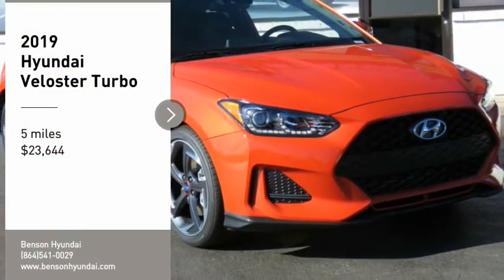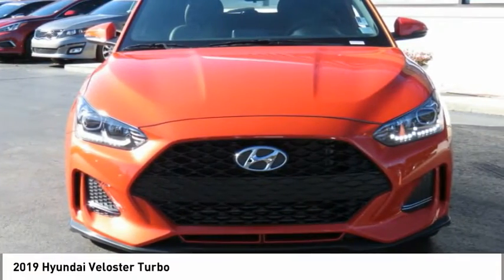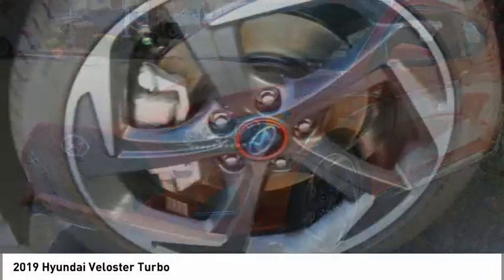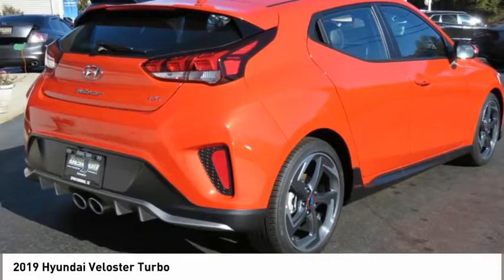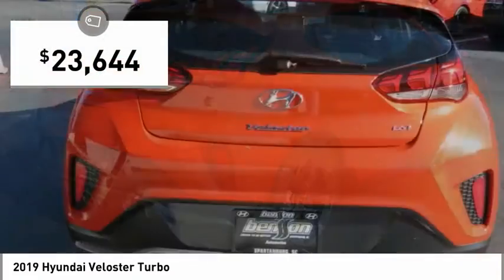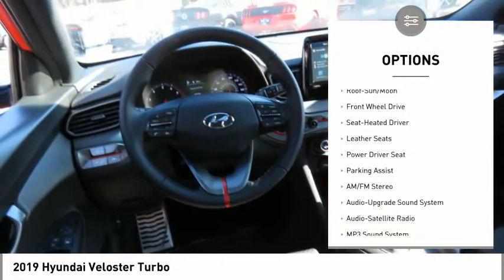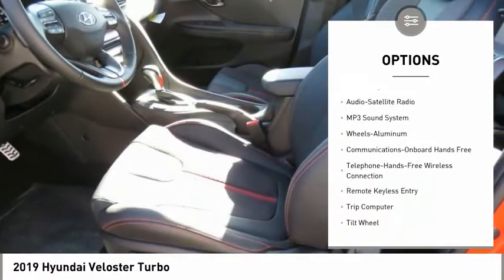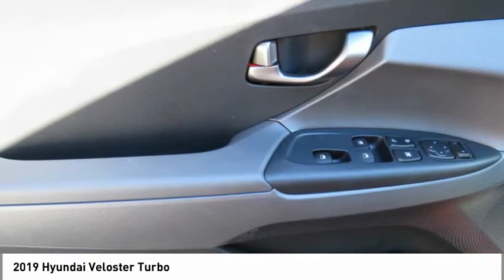2019 Hyundai Veloster Spartanburg SC H90112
2019 Hyundai Veloster Turbo

Benson Hyundai
2550 Reidville Road

We don't hide behind disclaimers, we believe in 100% transparency at Benson Hyundai. Most dealers offer several discounts that no one is eligible for. (Uber Employee, Military Personnel) At Benson Hyundai we list them out for you. $1,754 below Invoice! Priced below KBB Fair Purchase Price! Sunset Orange 2019 Hyundai Veloster Turbo FWD Shiftronic 1.6L 4-Cylinder Turbocharged 28/34 City/Highway MPGbrbr28/34 City/Highway MPG